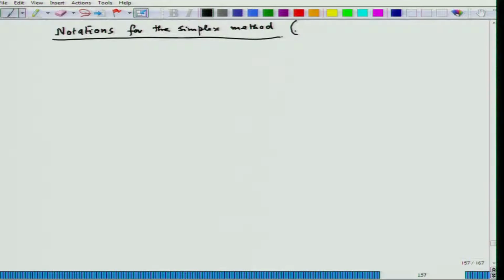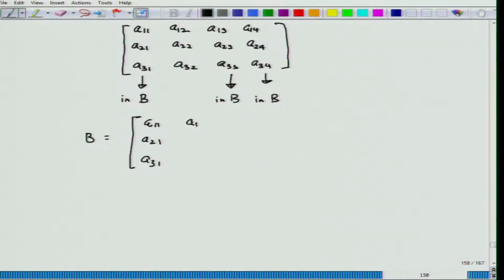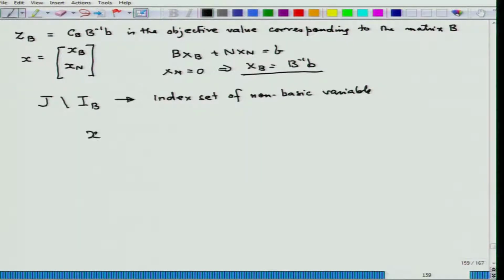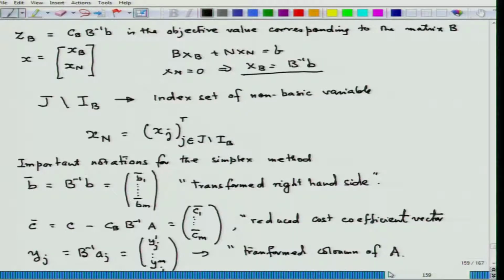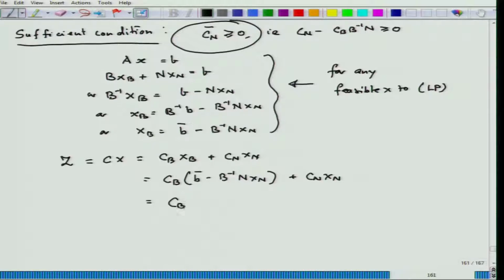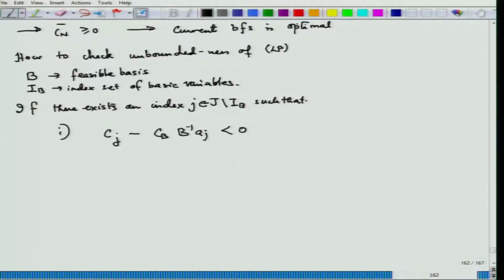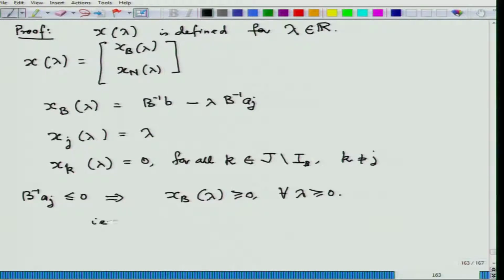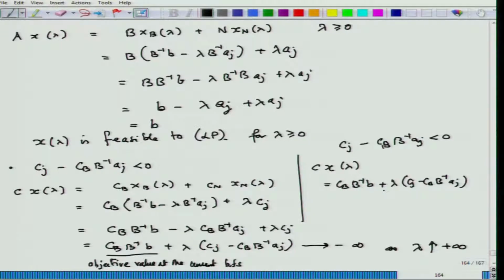Mod-01 Lec-25 Convex Optimization